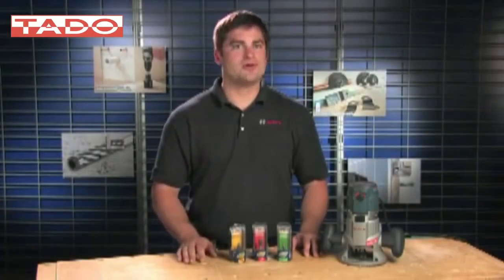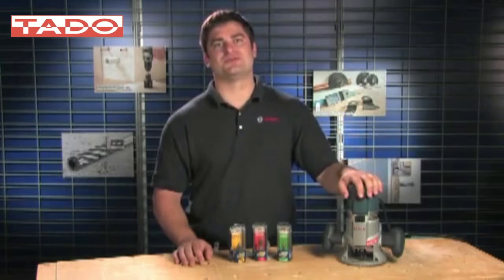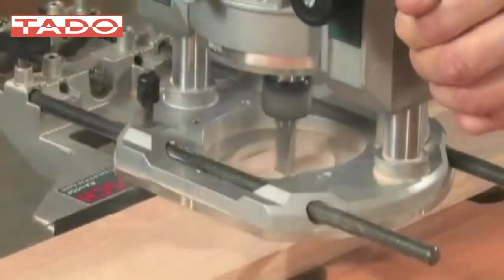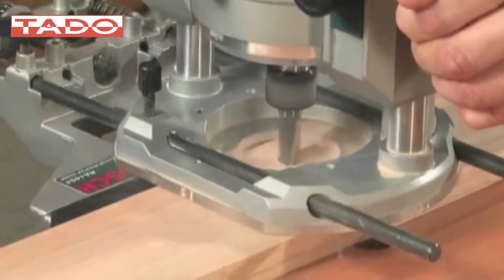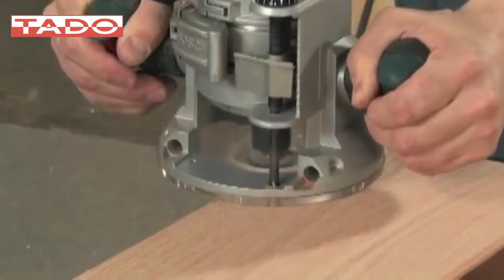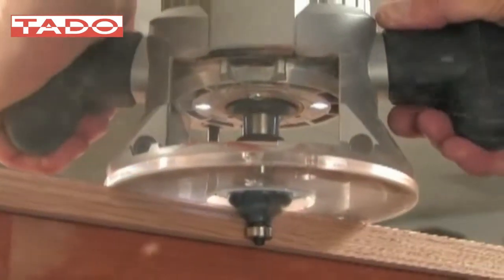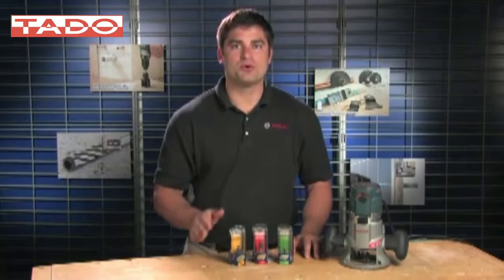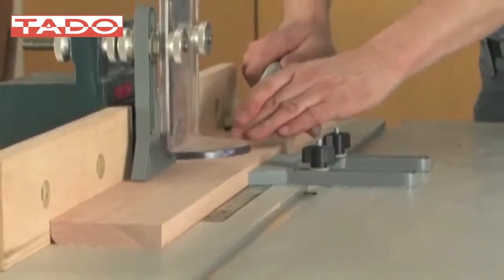Bosch JoeThePro Routers